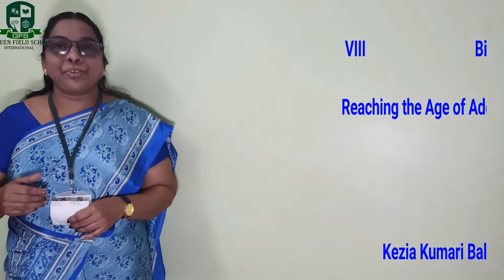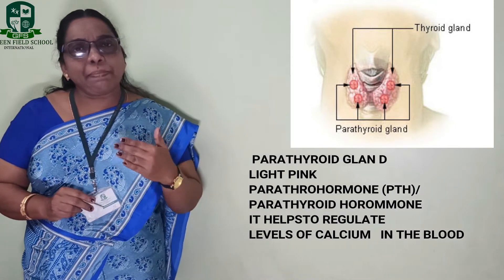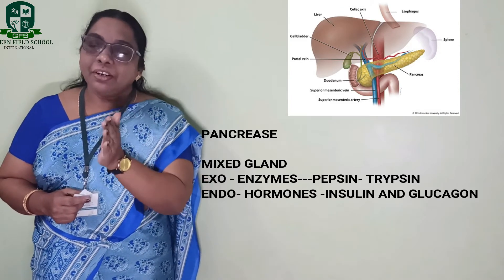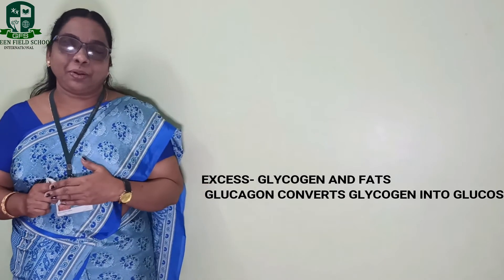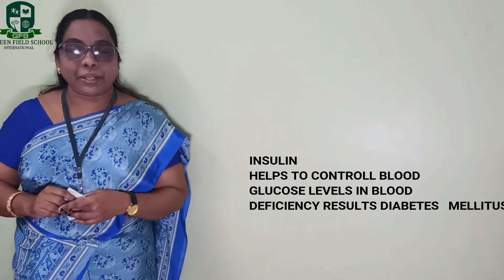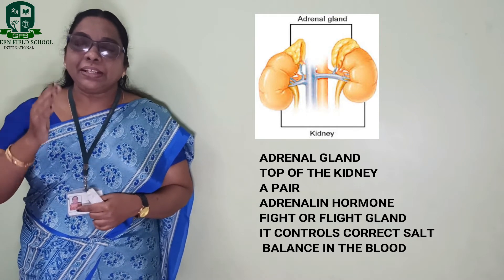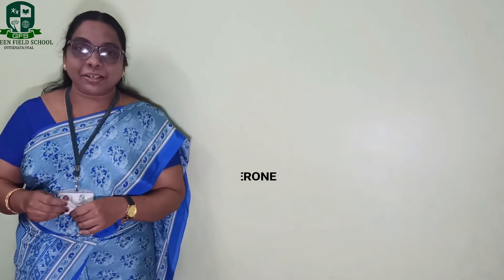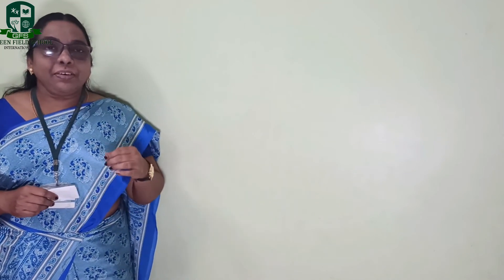KEZIA GFSI GR-8 REACHING THE AGE OF ADOLESENCE (PART-4)9.9.20